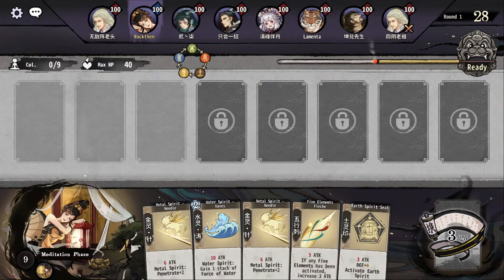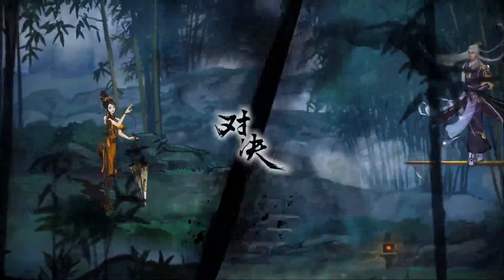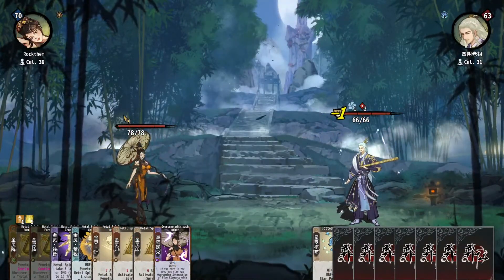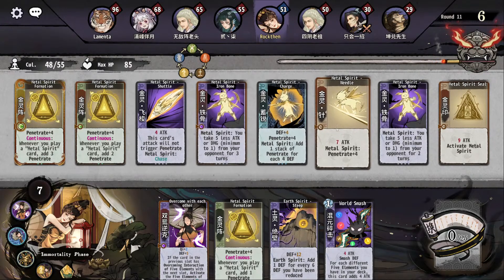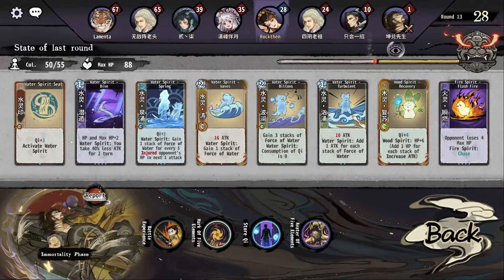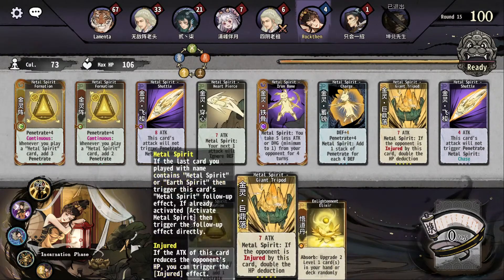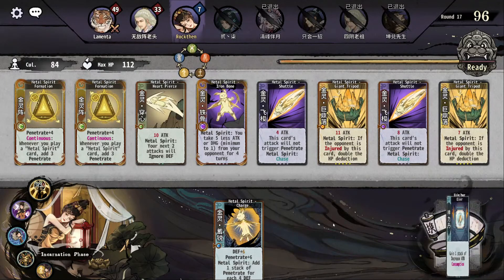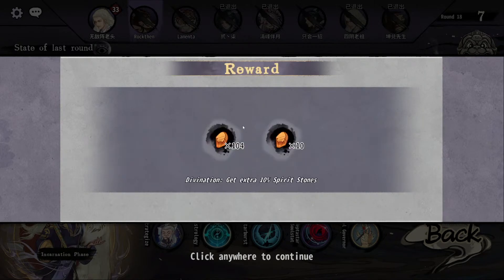Soft Hearts Metal Pillows! | Yi Xian The Cultivation Card Game | 88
Lets have more Fun than last time.

Best Yi Xian Builds to beat Rank.

A great mix between slay the spire, auto pet battler and some Pretty awesome Cultivation Theme.

Yi Xian: The Cultivation Card Game is an online DBG with a background of cultivation. Every game is a deck building from scratch. Players can have stronger decks by changing cards, and then build more powerful routines to defeat all opponents to win.

Love this Game, Hope this meets the fancy of y'all too.

Link to My Discord Server my channel discord ❤️